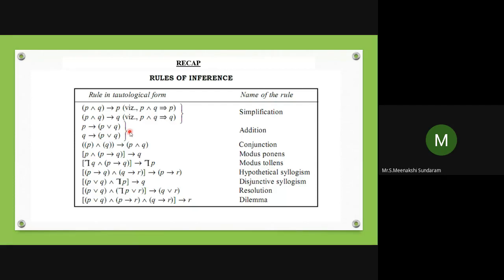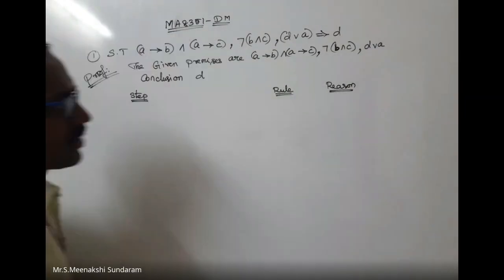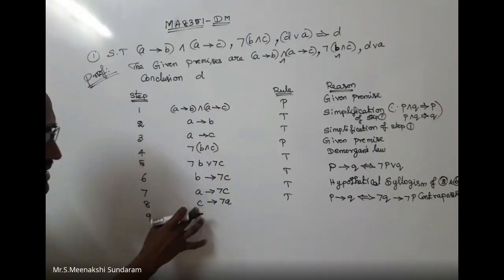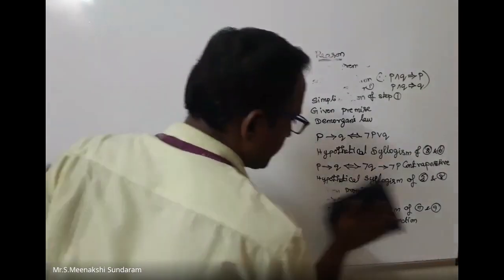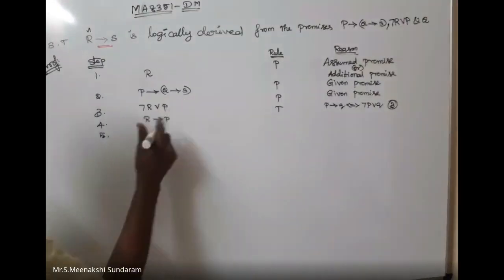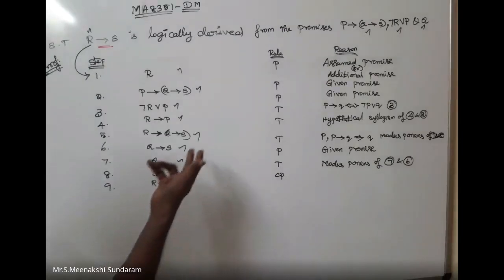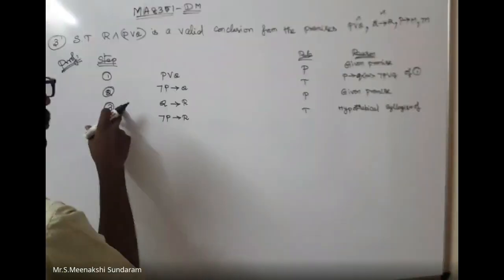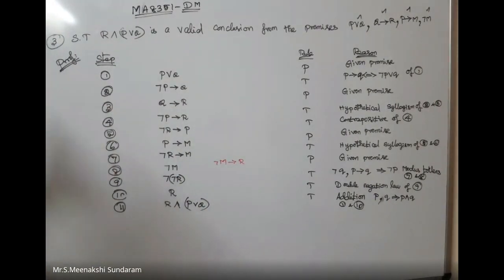DM-Module-7, Date-27-07-2020, Topic-Problems on rule of inference